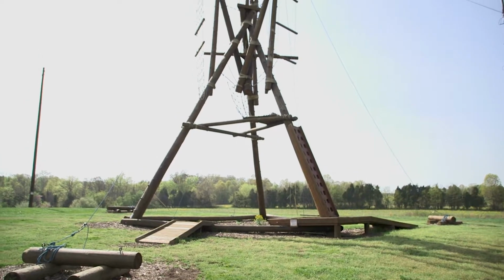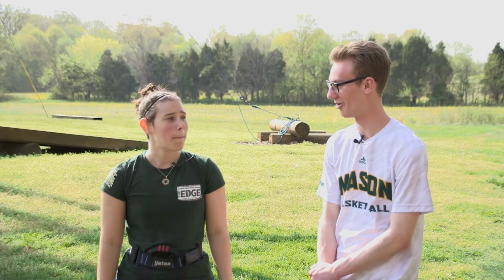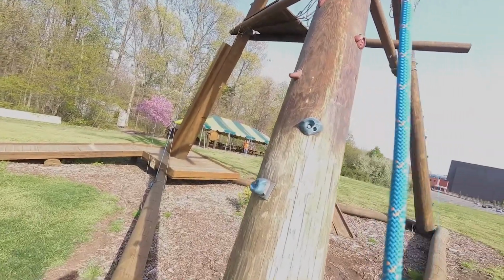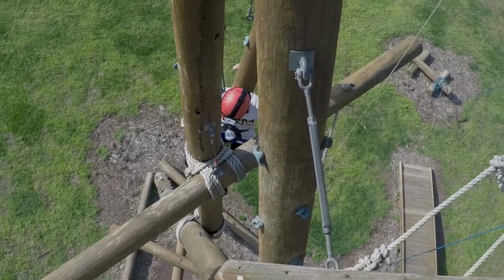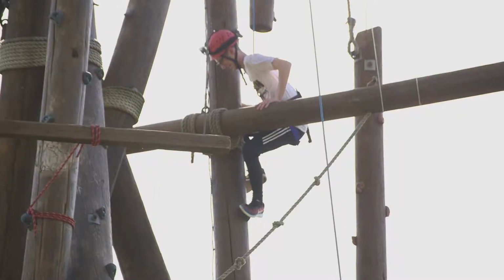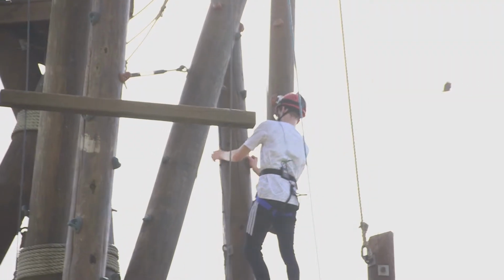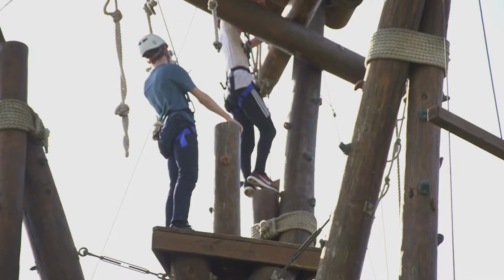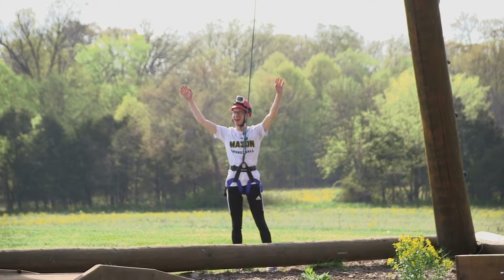Mason Cable Night Show S2 E10 – Cody Climbs the 50-foot Alpine Tower at the EDGE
The show is reaching new heights, literally. Watch as Cody attempts the “hardest” course on the 50-foot Apline Tower at the EDGE. To view more info on their facility, visit edge.gmu.edu.

CREW
Host & EP: Cody Borden
Crew: Cruz Sanchez & Angelique Arintok